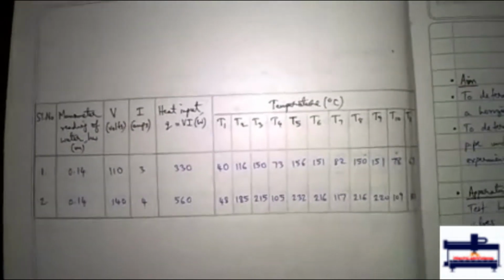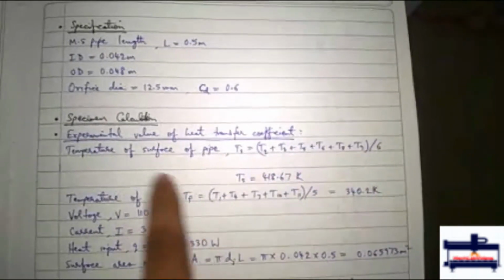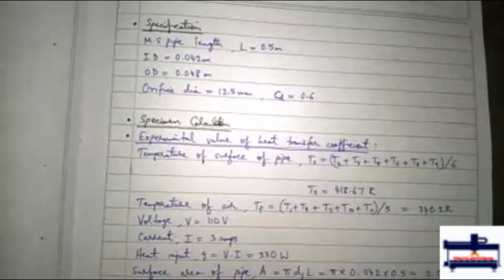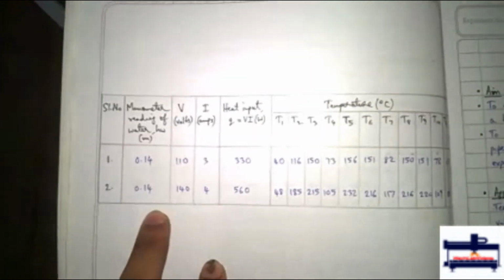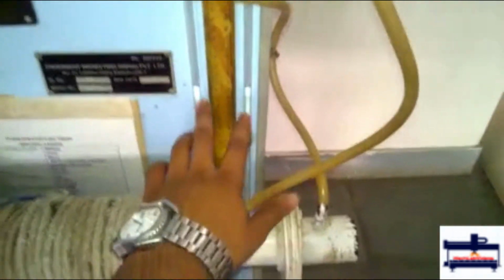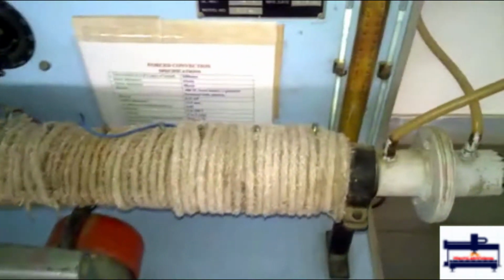Forced Convection | Heat & Mass Transfer Lab | MechLabVideos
Forced Convection | Heat & Mass Transfer Lab
An experiment to determine heat transfer coefficient in a forced convection heat transfer in flow through a pipe.